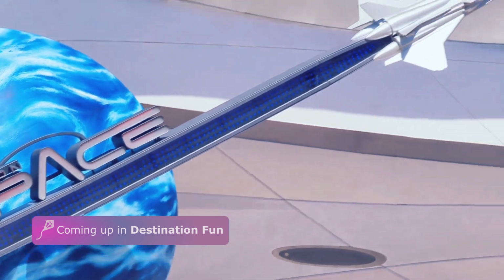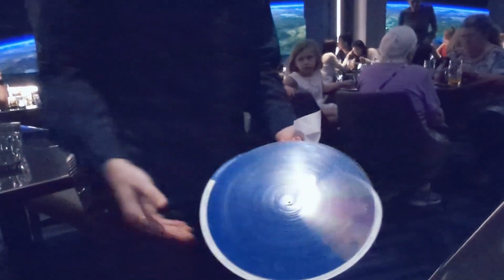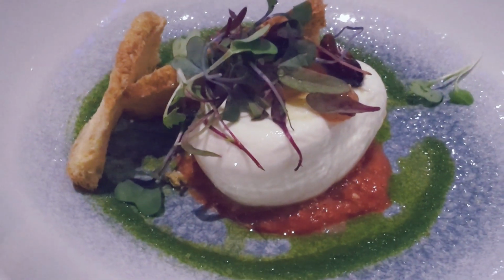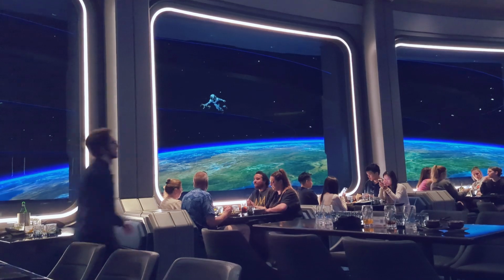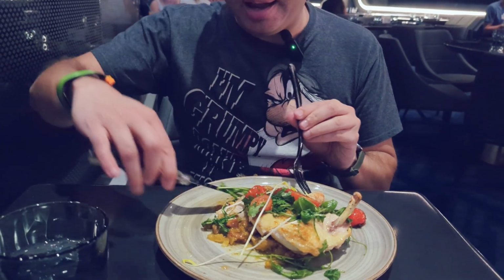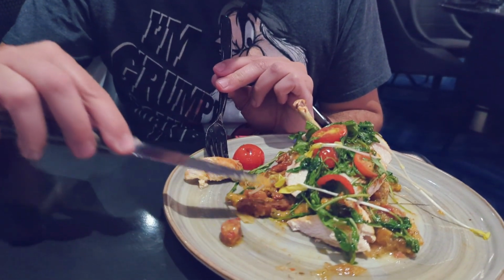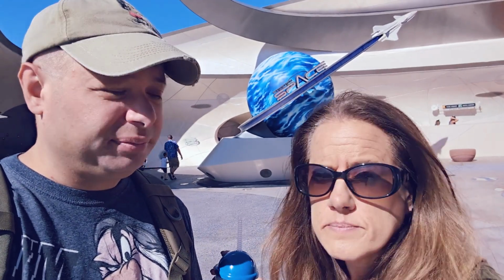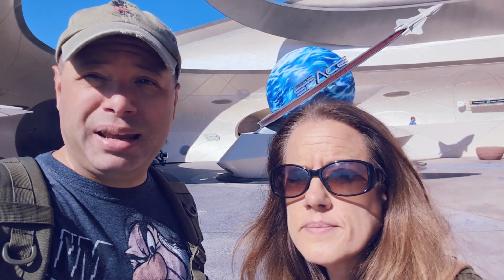Disney's Space 220 Lunch: Is it Worth It?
Is Space 220 worth the hype? We're blasting off to find out! Join us for a full lunch review, including food and atmosphere

00:00 - Intro
00:37 - Entering Centauri Space Station
01:14 - Taking the Space Elevator Up
02:56 - Entering Space 220
03:33 - Moon Rocks Drink
06:14 - Appetizers
10:00 - Initial Impressions
11:21 - The Main Course
17:14 - Would you go to space?
18:08 - Taking the Space Elevator Down
19:07 - Closing Thoughts